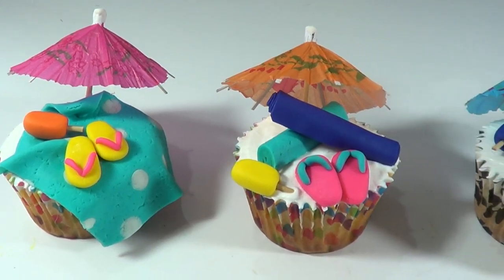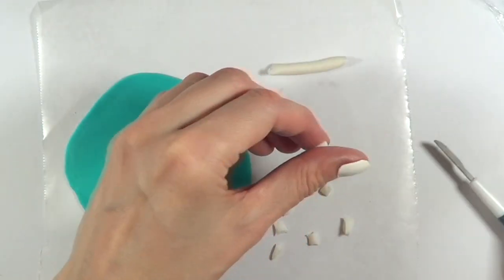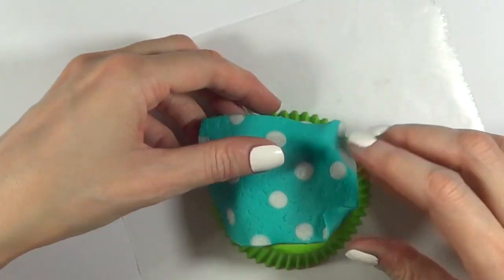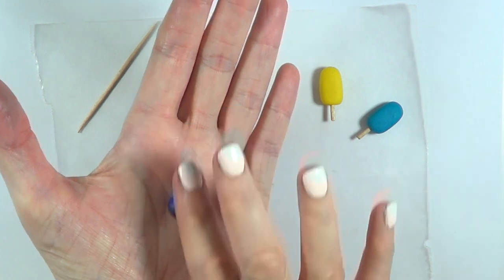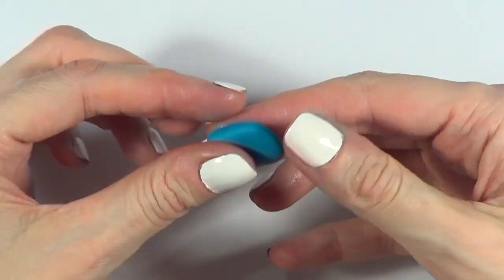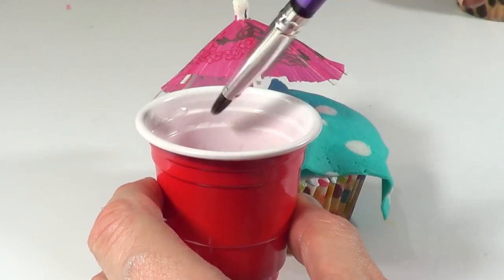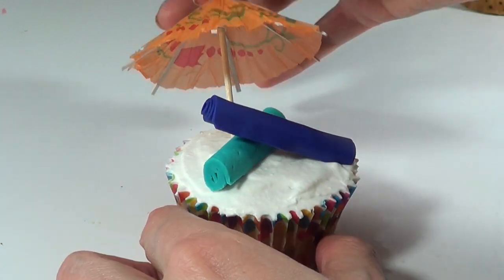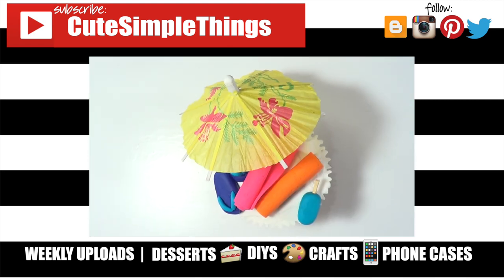Fondant Beach Cupcake Toppers: Towels, Flip Flops, Popsicles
Learn how to Hey guys! I wanted to share with you how to decorate summer cupcakes, beach themed, with some cute little beach towels, some adorable flip-flops and popsicles made with fondant, resembling those hot summer days at the beach!

Use cutesimplestuff if you re-create it!